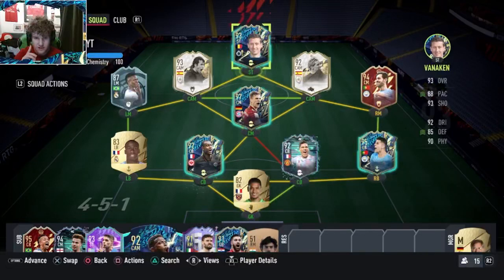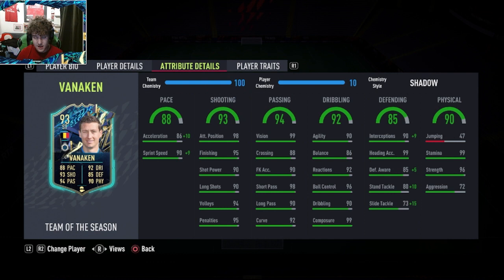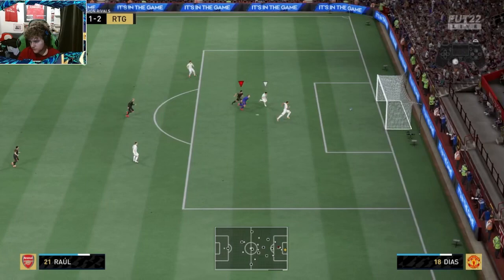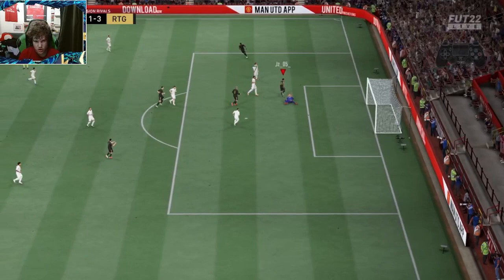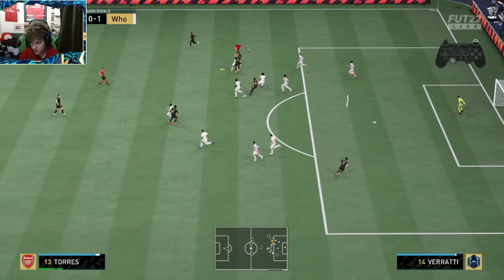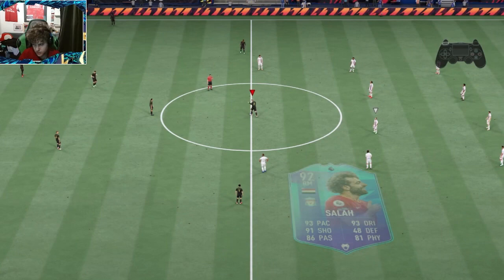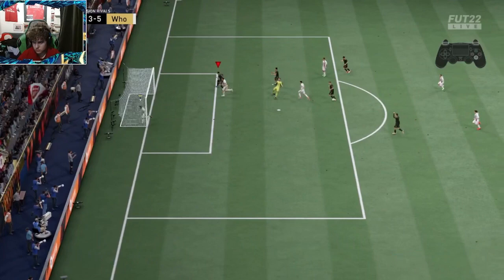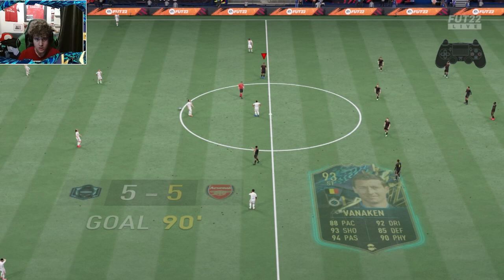CHEAP GULLIT 🤯 | TOTS VANAKEN PLAYER REVIEW! - FIFA 22 ULTIMATE TEAM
📲 ALL SOCIALS

🔔 SCHEDULE

Streams every Friday 5pm until 7pm (sometimes later)

👀 TRACKING MY PROGRESS FOR THE BEGINNING OF FIFA 22

Let’s see where FIFA 22 takes me 😁